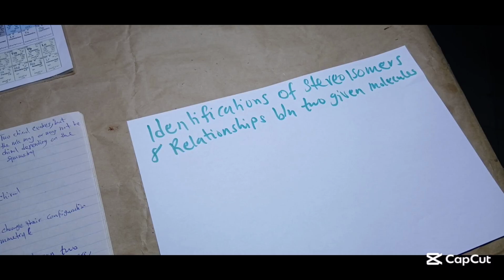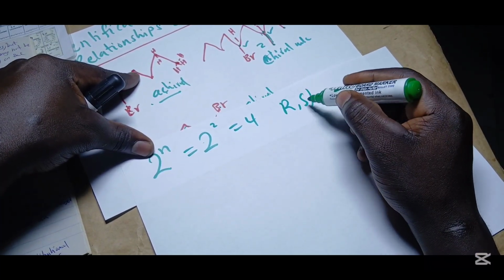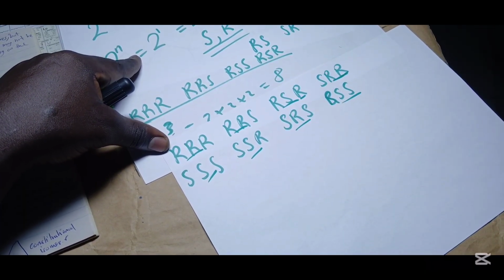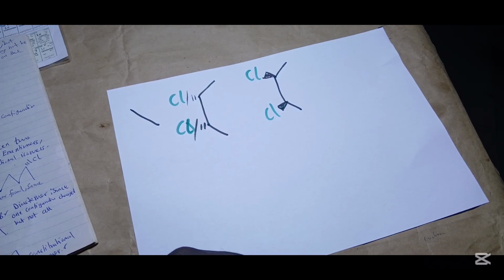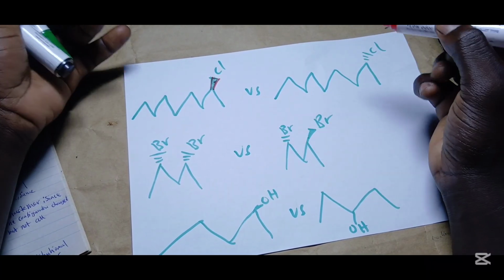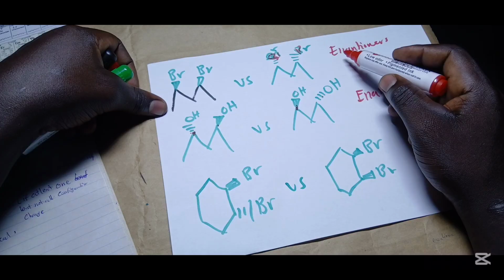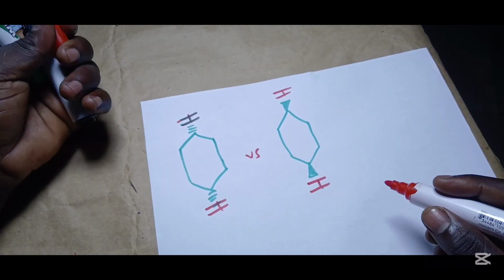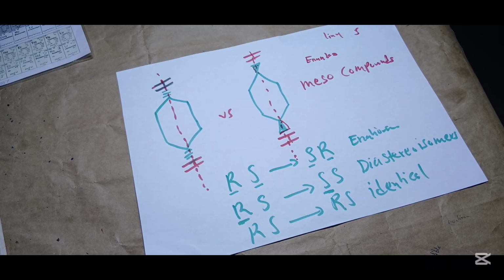Identification of Stereoisomers | Chiral vs Achiral Molecules, Enantiomers & Meso Compounds,Isomers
Confused about chiral and achiral molecules? In this video, we learn how to identify stereoisomers, recognize chiral (stereogenic/asymmetric) carbon centers, distinguish enantiomers, and understand meso compounds. Step-by-step examples are used to explain how molecular symmetry affects chirality and optical activity.
This lesson is perfect for students studying Organic Chemistry, Stereochemistry, Chirality, Optical Isomerism, and Polarimetry.
📚 Topics Covered: ✔ Chiral vs Achiral Molecules
✔ Chiral (Asymmetric) Carbon Centers
✔ Stereoisomers
✔ Enantiomers
✔ Meso Compounds